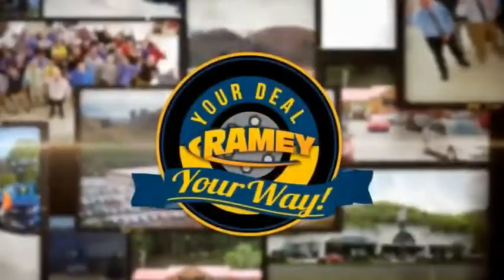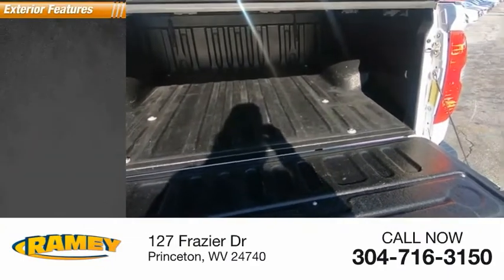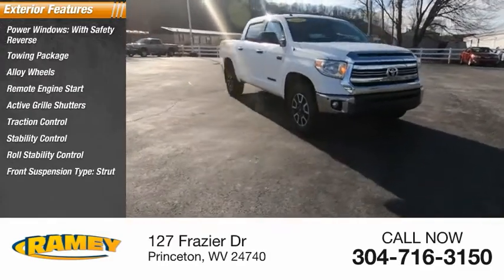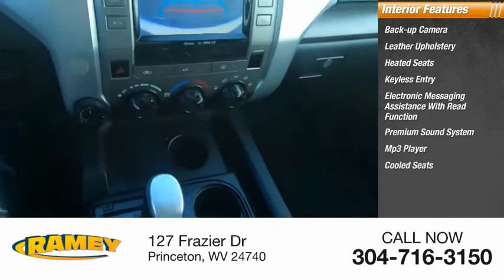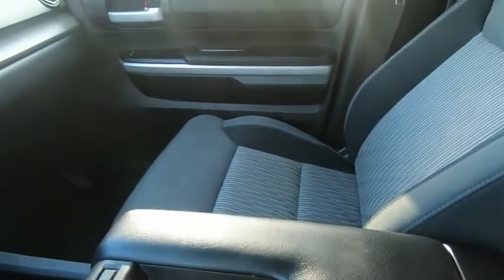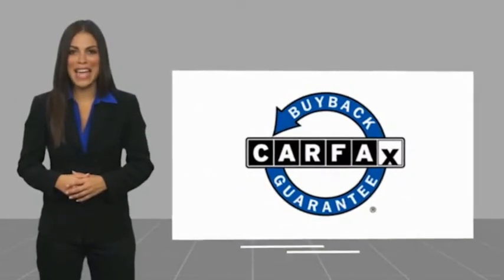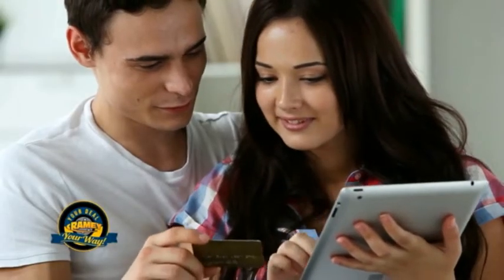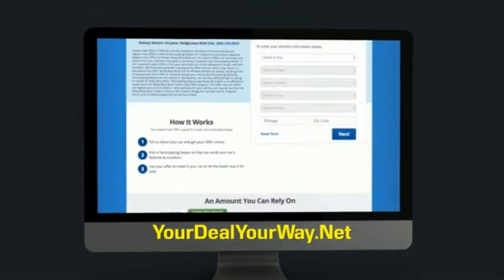2017 Chevrolet Silverado 1500 Princeton WV 1-21682A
2017 Chevrolet Silverado 1500 LTZ 2LZ

Ramey Motors
127 Frazier Dr

HZ193561